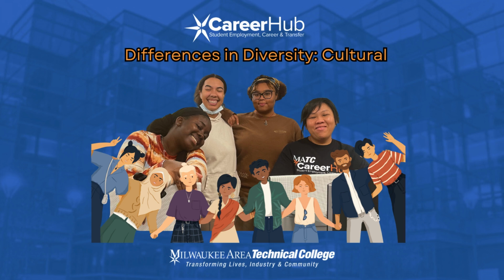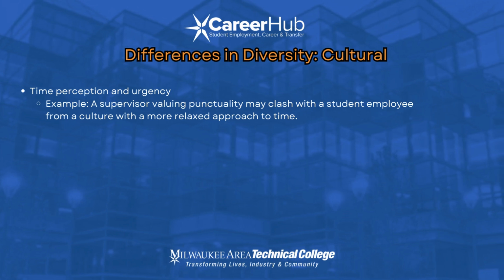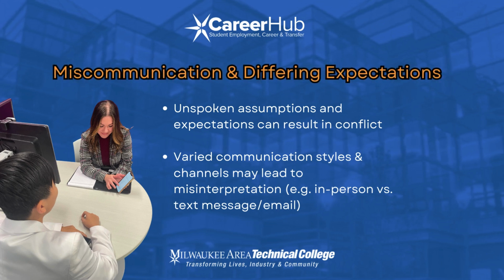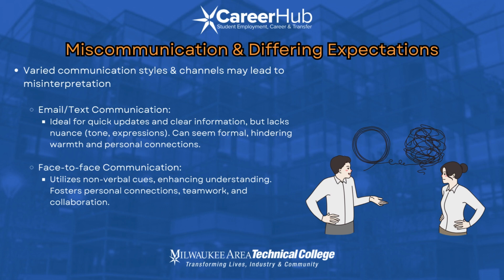MATC Student Employment - Managing & Resolving Conflict